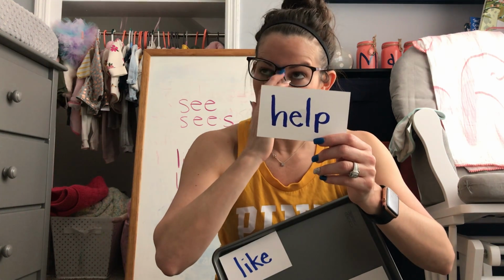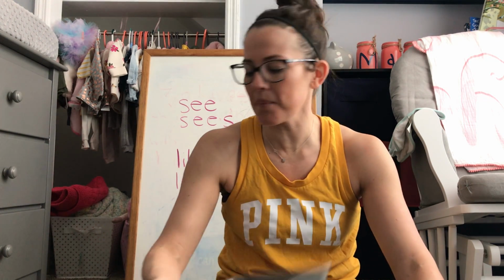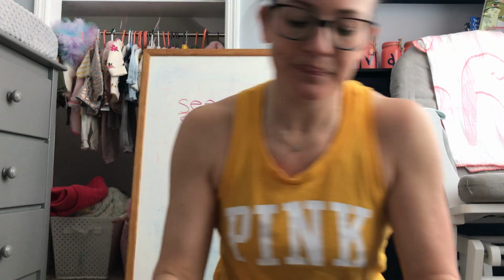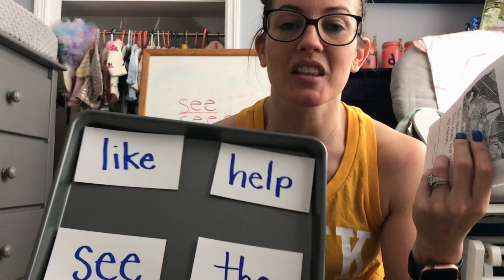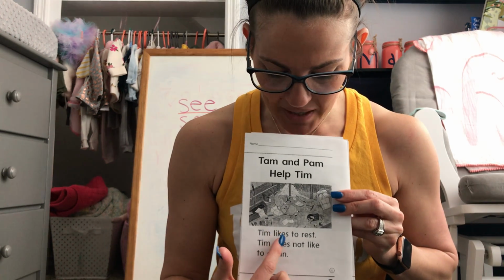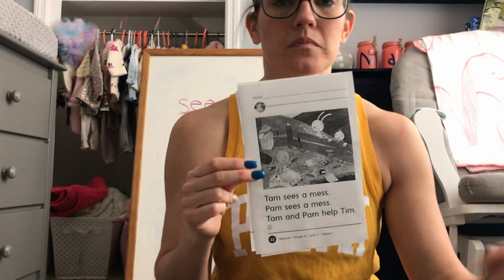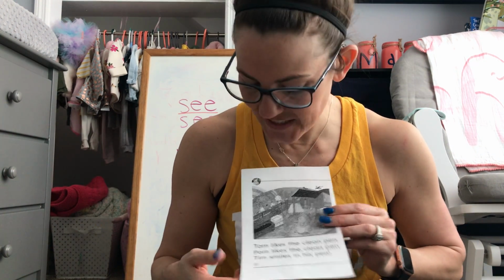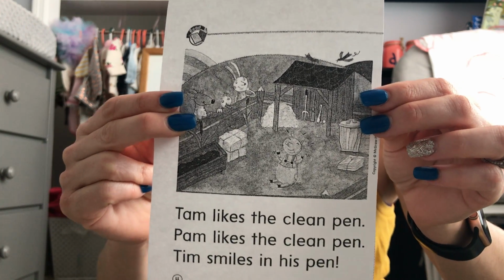Phonics- Decodable review